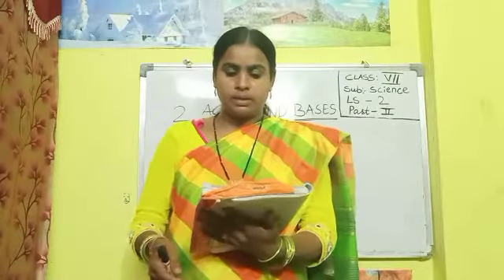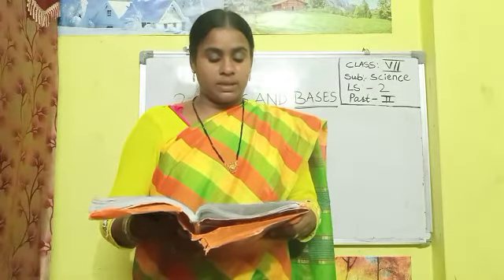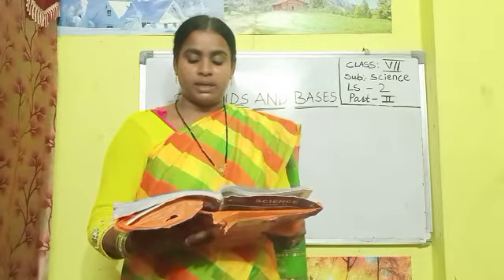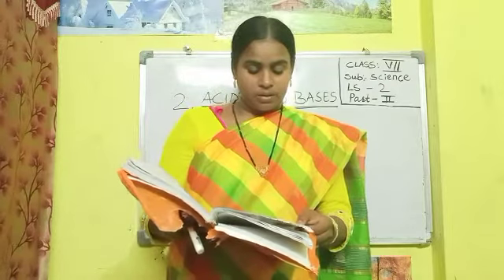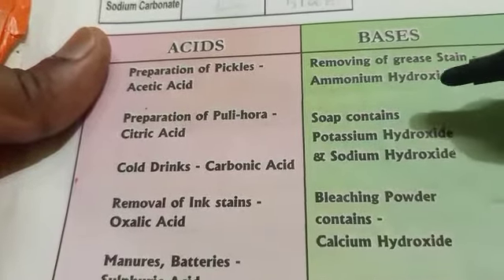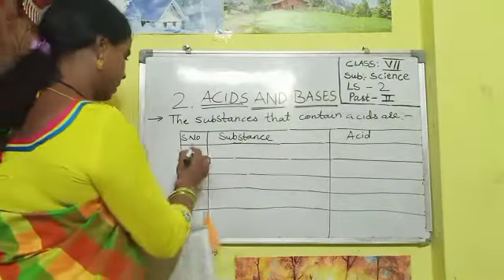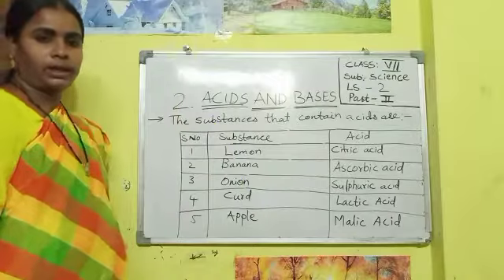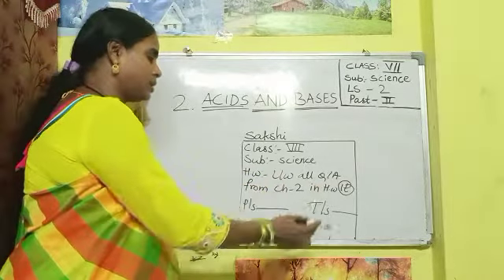7th science LS-2 part 2